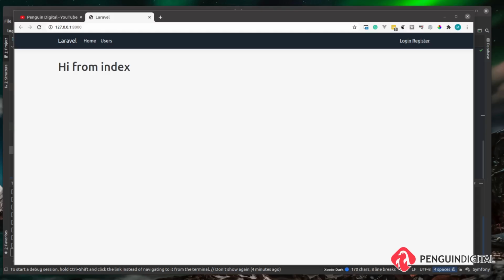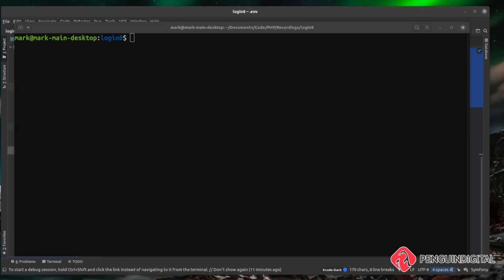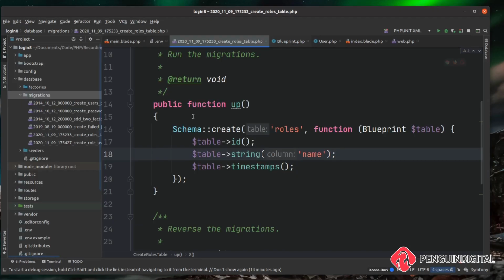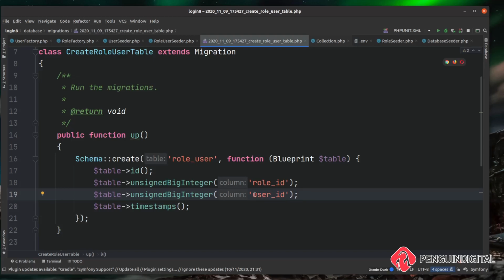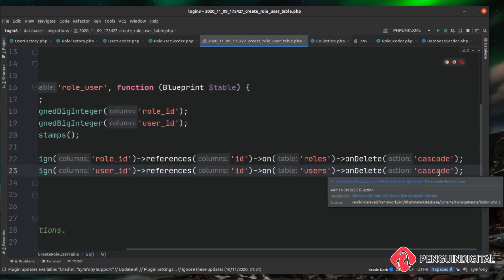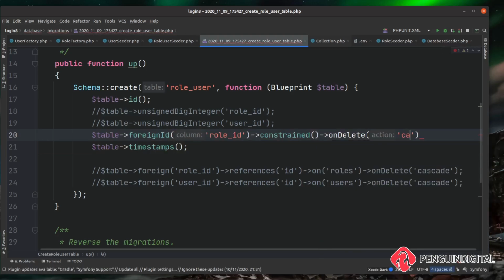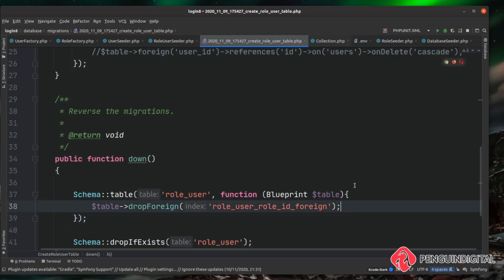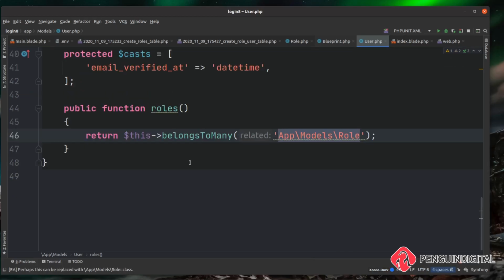Design our database scheme using migrations - EP4 - Laravel 8 User Login and Management System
In this episode, we design our database scheme for our roles/user relationship. We create the migrations and foreign keys needed for a robust, scalable application.